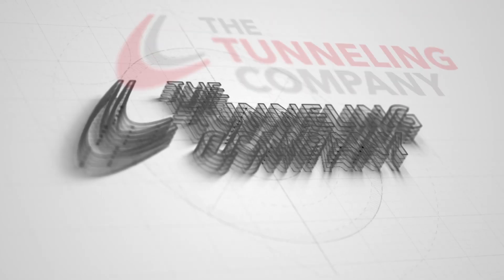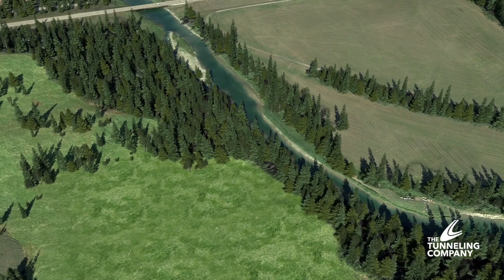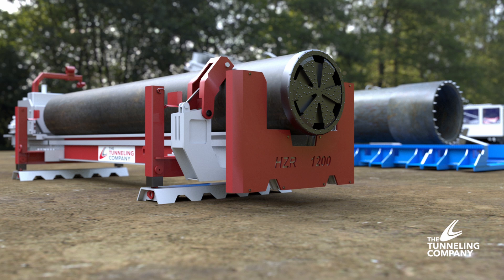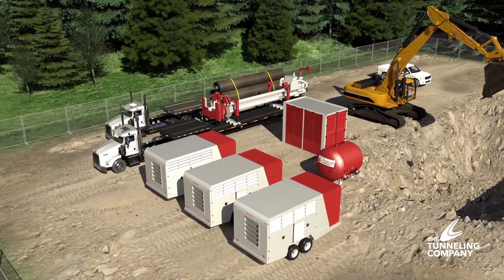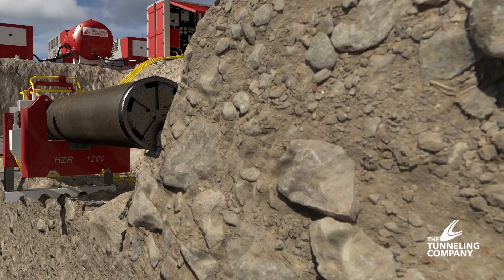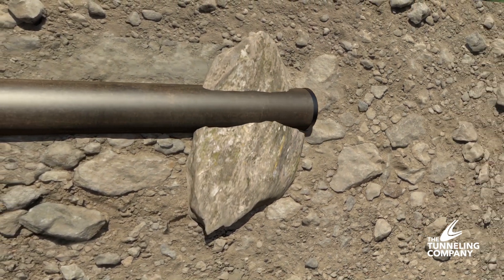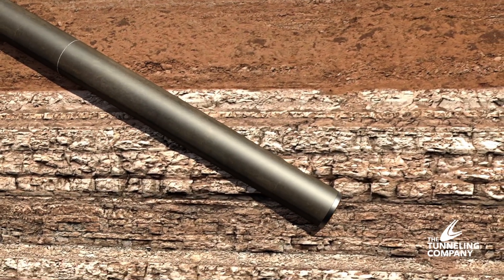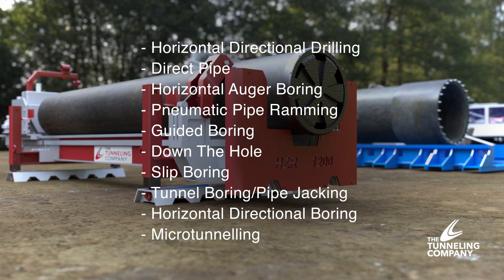How the Down The Hole (DTH) Boring System Works - The Tunneling Company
The Tunneling Company’s down the hole (DTH) boring system is the world’s first purpose-built horizontal DTH drilling solution. This robust and cost effective system can tackle challenging soil conditions such as bedrock or boulders and is capable of drilling in a steel pipe with a diameter of between 8” to 48” inches. The addition of this technology further expands the geotechnical conditions that The Tunneling company can efficiently and reliably install pipe in.

To learn more about The Tunneling Company’s Down The Hole (DTH) Boring System